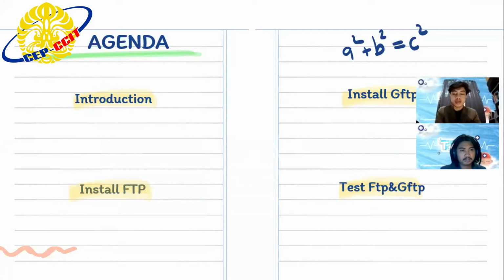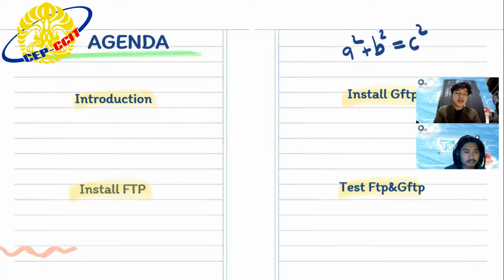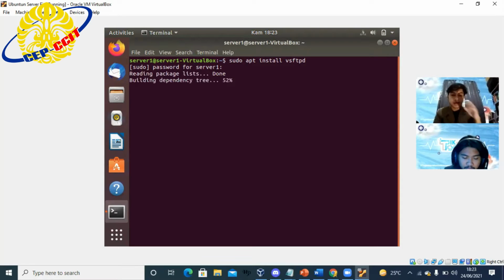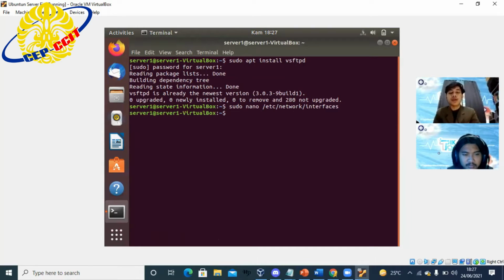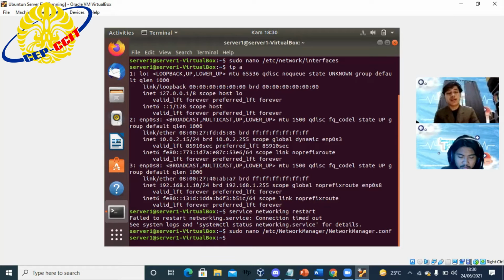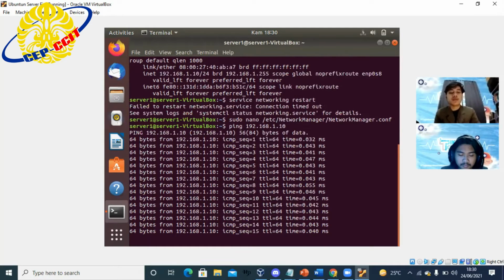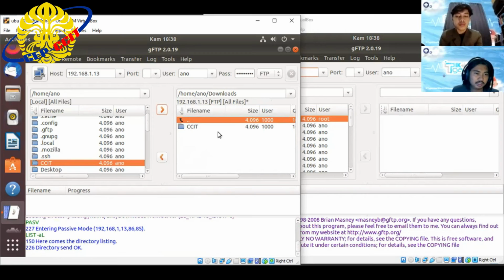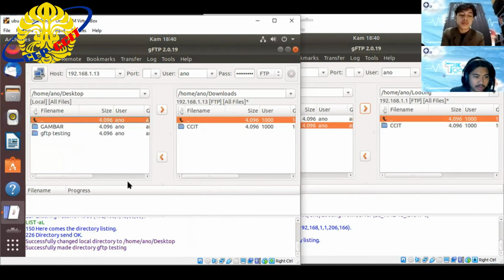4 NAP 1 Configuring FTP & gFTP on Ubuntu Group7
Kelompok 7 :
- Muhammad Harits Sofwan
- Naffikri Indriarno